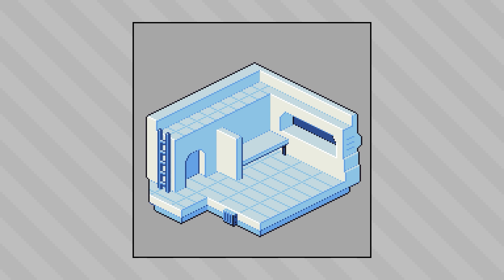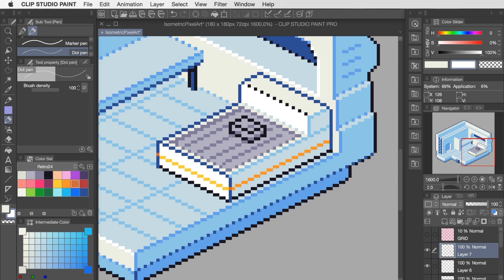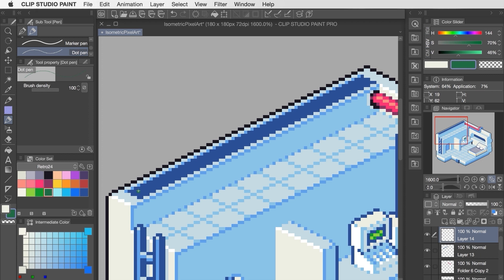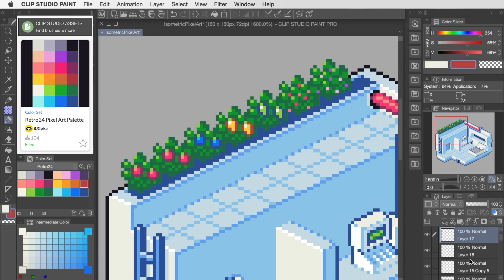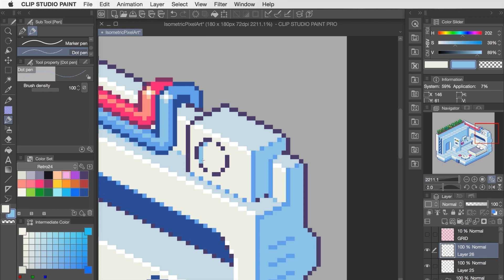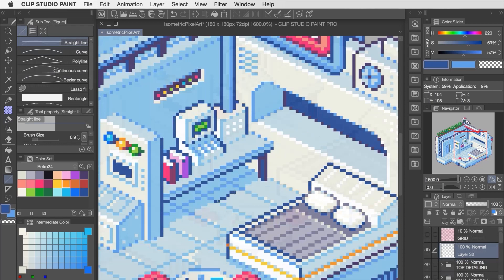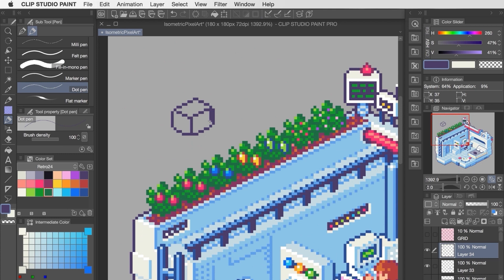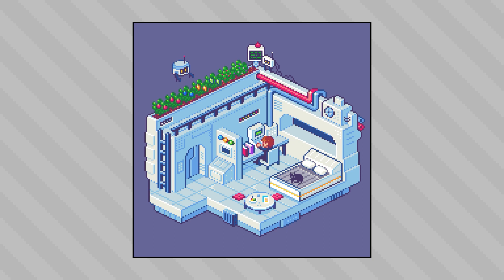Finishing up a pixel art space bedroom! | Brandon James Greer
Download Brandon's color palette here!

In his second episode on making a pixel animation, join pixel artist Brandon James Greer and learn how to make isometric pixel art objects! Start off with basic box shapes, then move on to more complex objects while learning how to both save time and add details that completely change the aesthetic of your pixel art! Watch the first episode if you haven't, and see what you've been missing on the official Youtube channel!

0:00 Intro
0:18 Designing an Isometric Bed
1:31 Tools and Workflow for Isometric Objects
2:18 Creating Foliage
3:20 Making an Isometric Circle
4:30 Additional Objects and Details
5:57 Character Sprites
7:39 Background Color
7:53 Recap and Outro